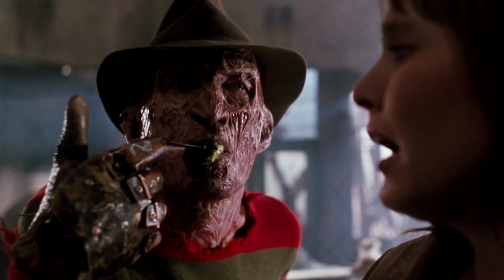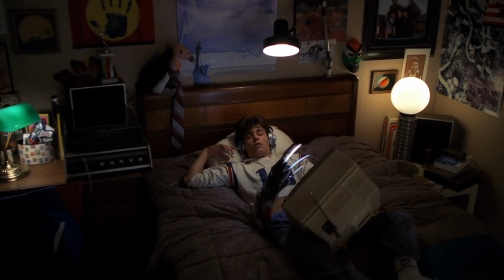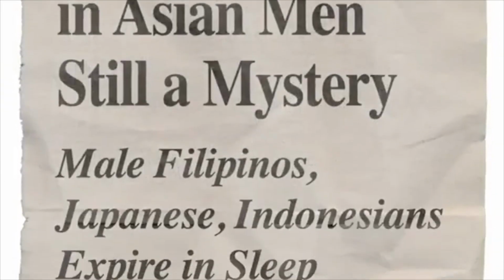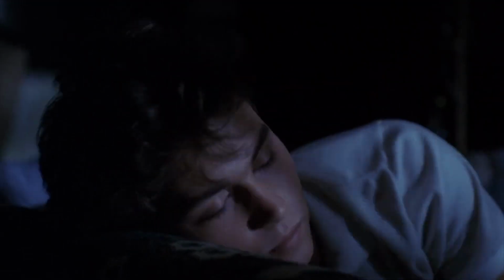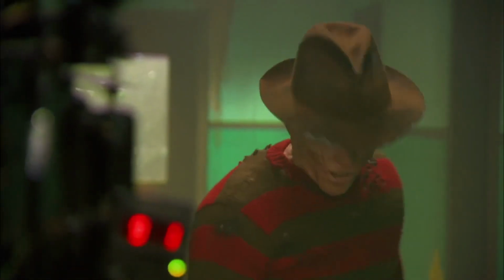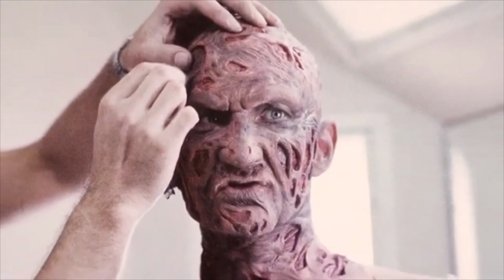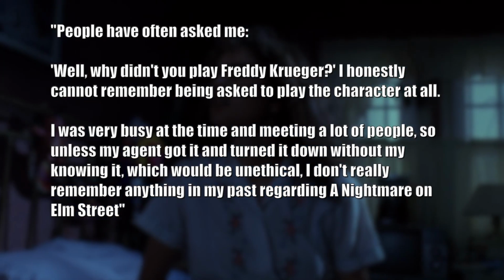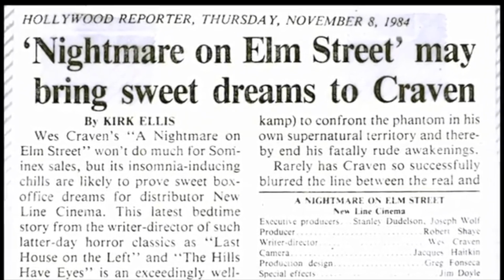10 Things You Didn't Know About A Nightmare On Elm Street 1984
In this video, I go over 10 things you probably didn't know about the original A Nightmare on Elm Street.